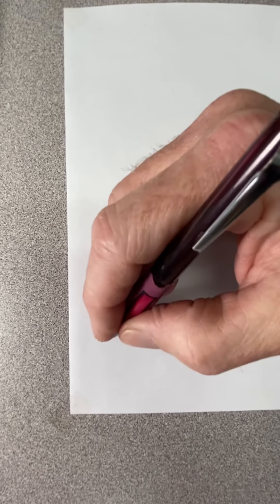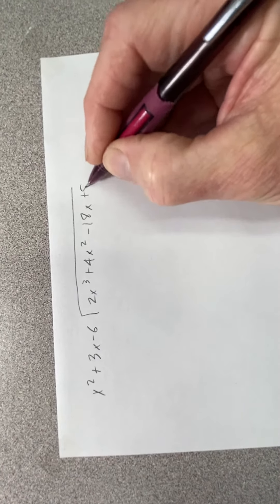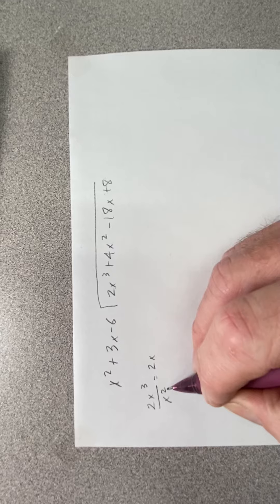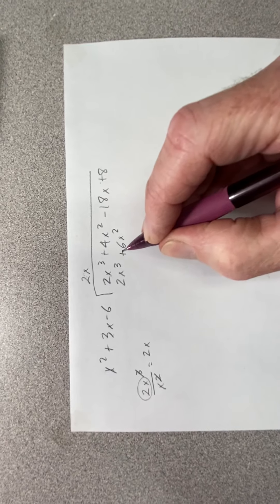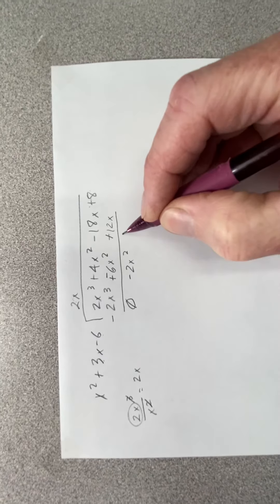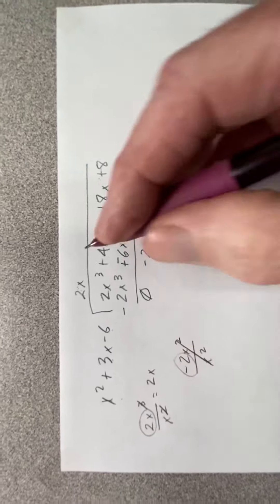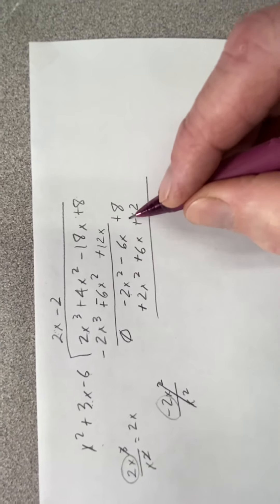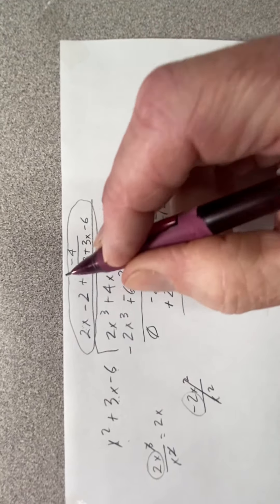Divide polynomial example